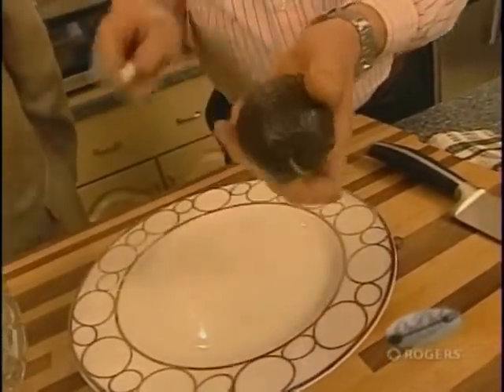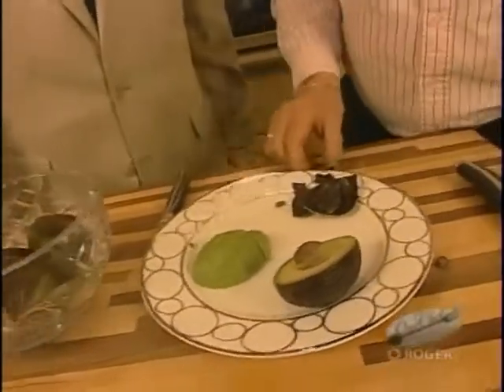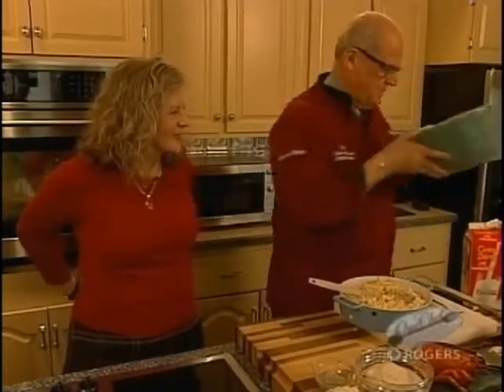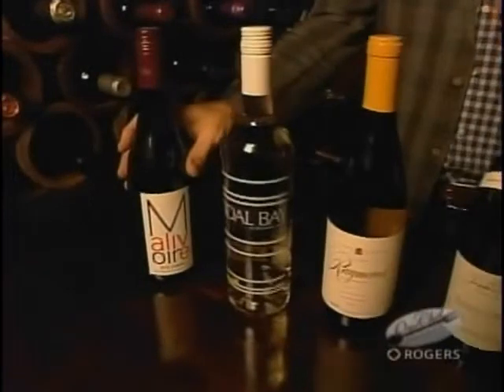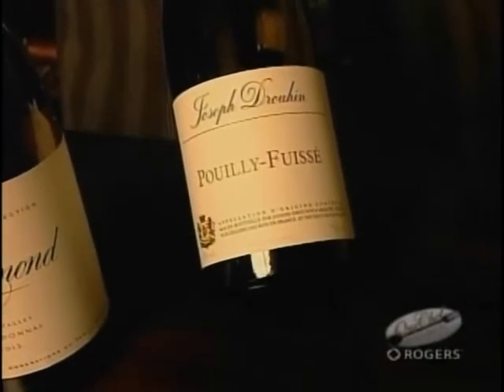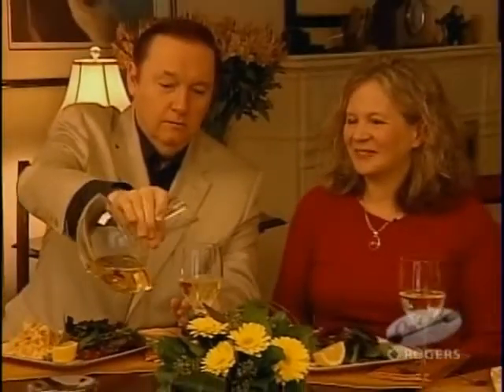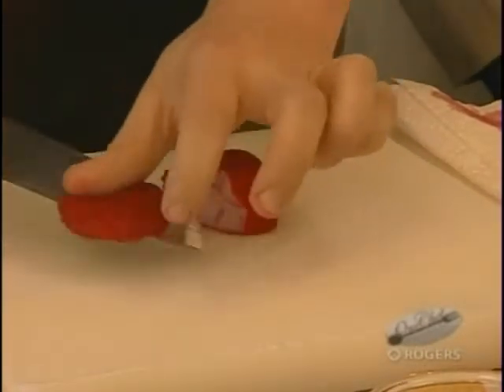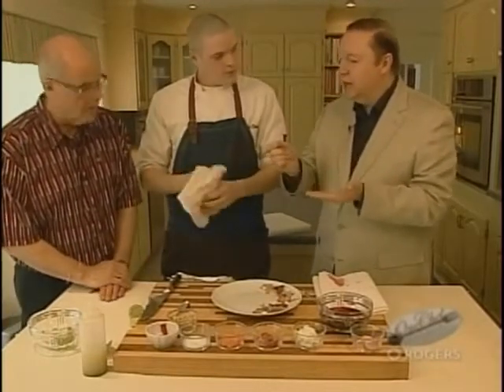One Chef One Critic E82, Guests: Lisa Moore, Chris Chafe Dishes: lobster mac & cheese, scallop crudo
In episode 82 One Chef One Critic welcomed guest, Lisa Moore, for whom they made lobster macaroni and cheese. The featured dining venue was Spirit of Newfoundland Screech Room. Jeremy Bonia made an appearance as the show’s senior wine expert. Karl and Steve wrapped up the episode by chatting with Spirit of Newfoundland chef, Chris Chafe, who demonstrated how to prepare a crudo of scallop and beetroot.
Background: In 2008 Karl Wells was asked to create a show for Rogers TV that he would co-produce and host. With the creative help of his Rogers TV co-producer, Krissy Holmes, they developed One Chef One Critic. Karl was the "critic" and Steve Watson was selected to be the "chef." It ran for 10 consecutive seasons and became one of Rogers TV's all-time popular shows. The show had three main goals: to feature an interesting community guest, to make an interesting meal, and to profile an interesting local restaurant or chef.